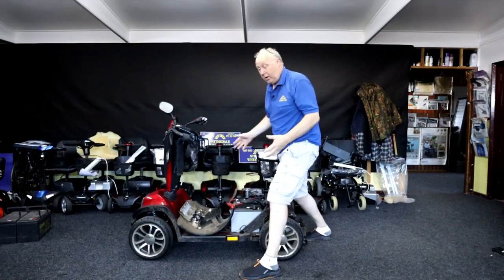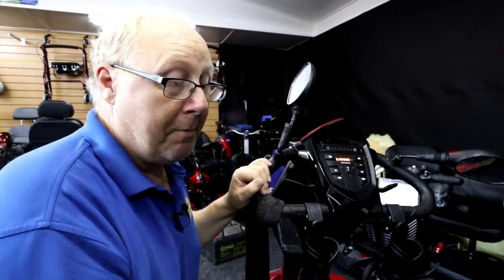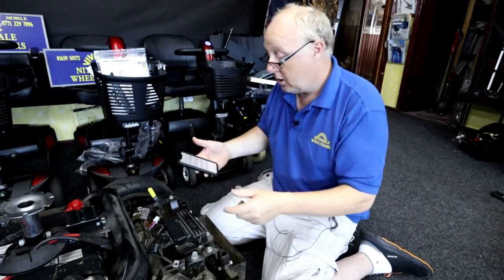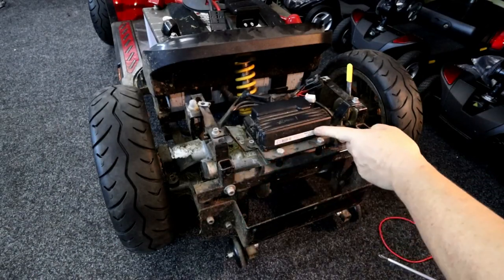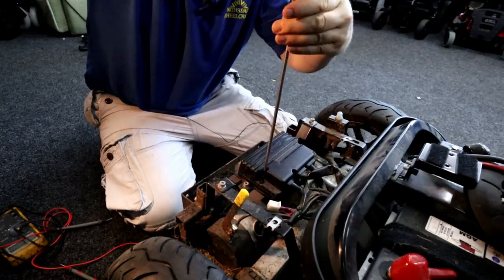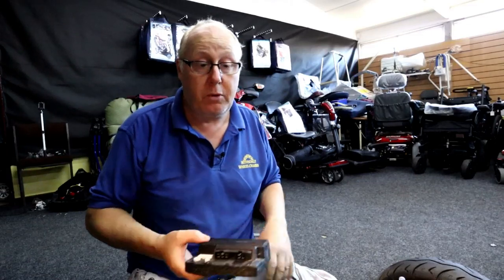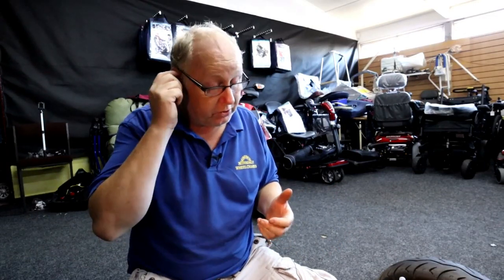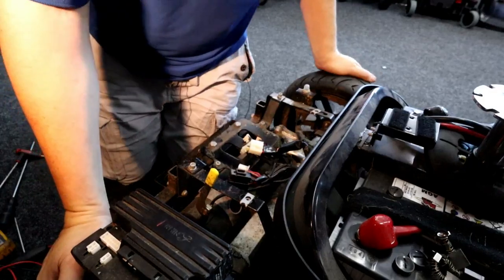Drive Devilbiss Cobra Scooter wont drive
Scooter will charge switch on has power but will not drive. ???